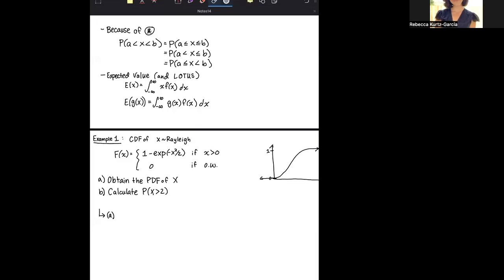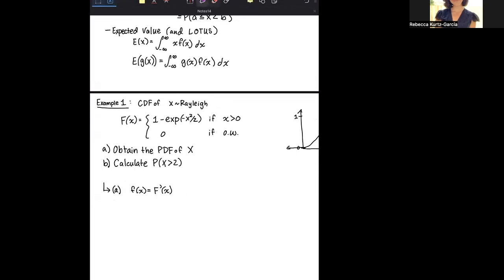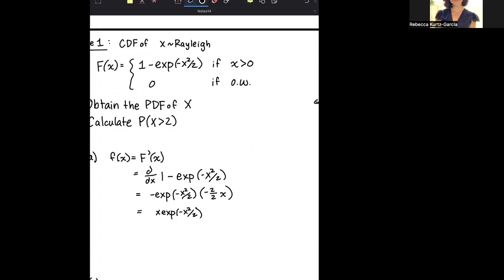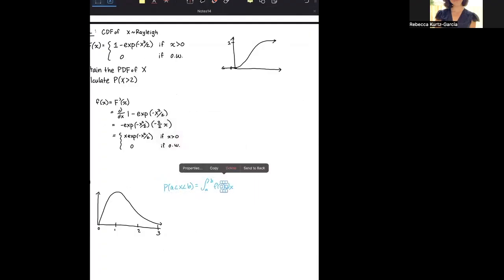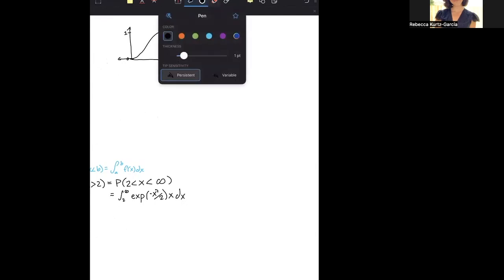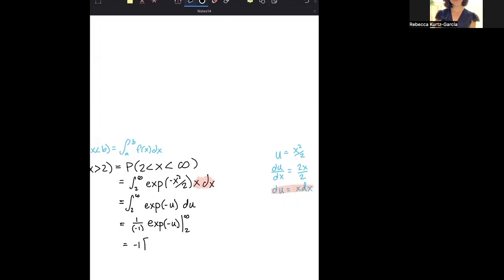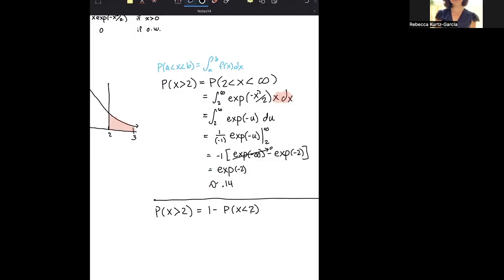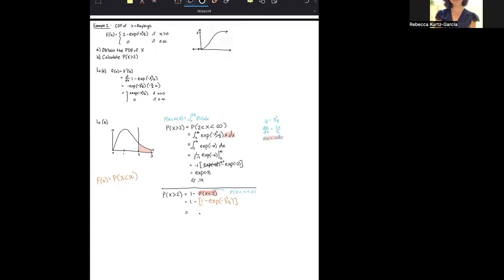Continuous RV: Example 1